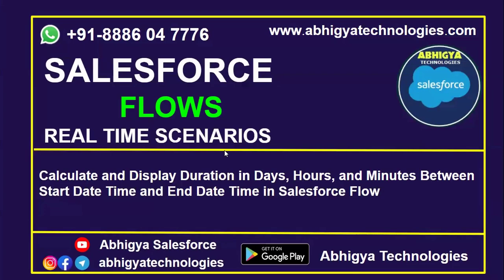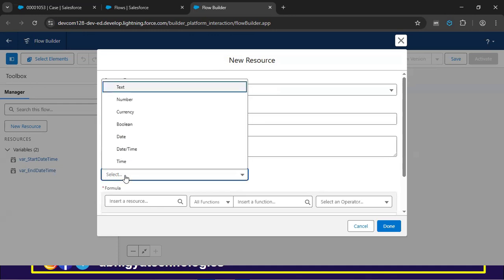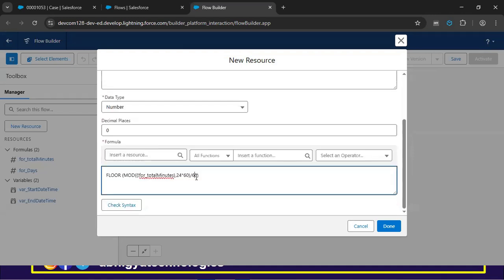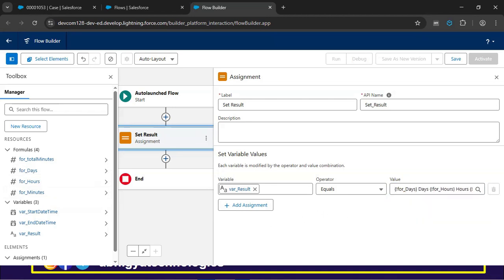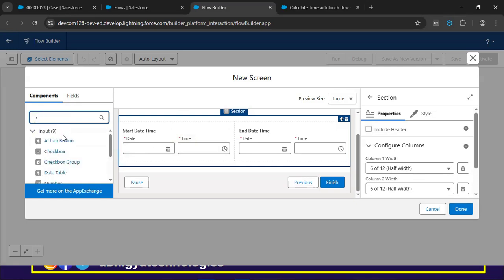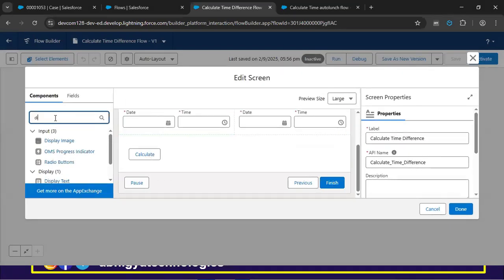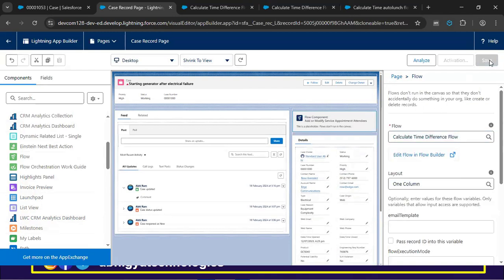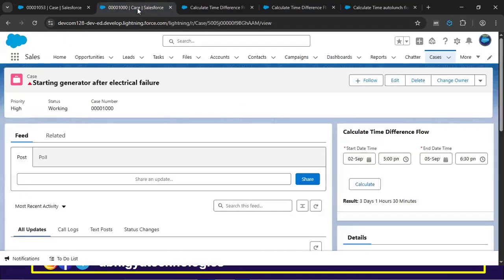Flow Scenarios: Calculate & Display Duration in Days, Hours, and Minutes btwn Start & End Date Time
Real-Time Scenarios:
Use Case: Calculate and Display Duration in Days, Hours, and Minutes Between Start Date Time and End Date Time in Salesforce Flow